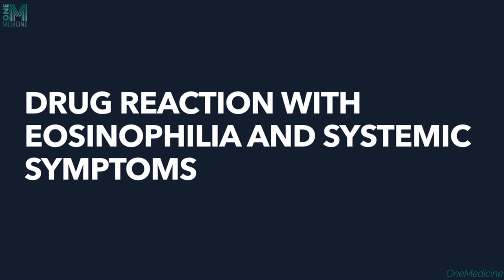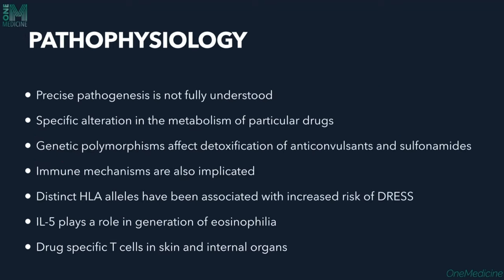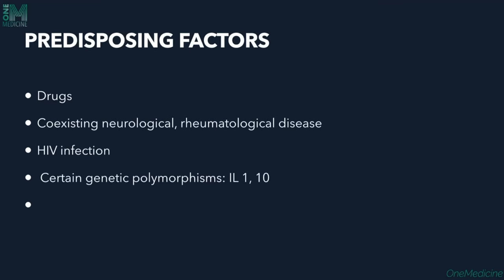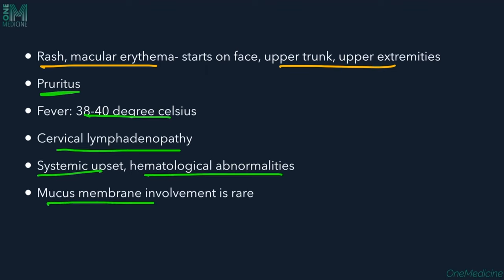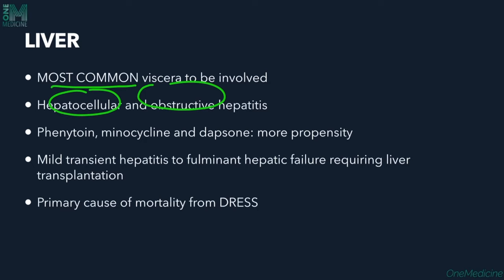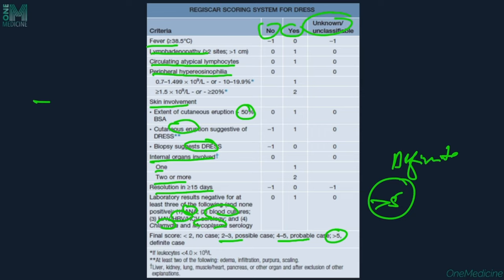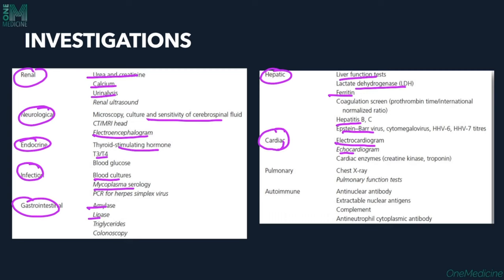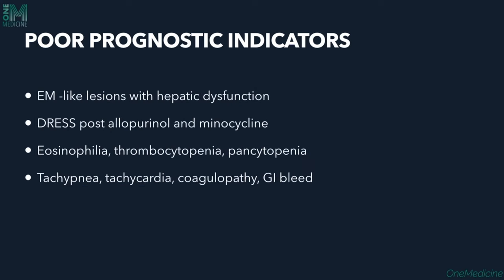Chapter 61-B | DRESS Syndrome (Drug Induced Hypersensitivity Syndrome) | Dermatology | OneMedicine